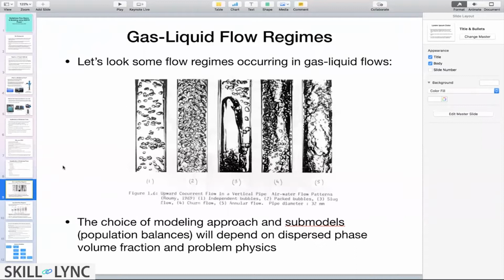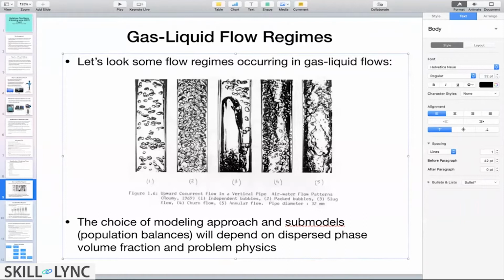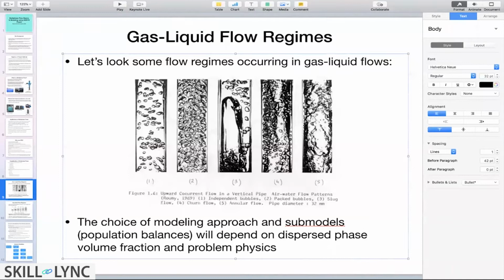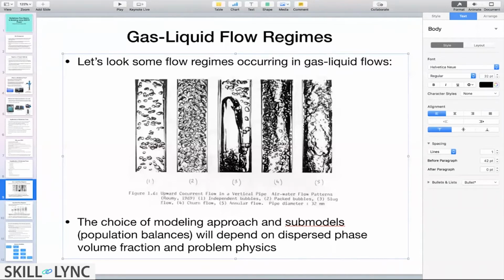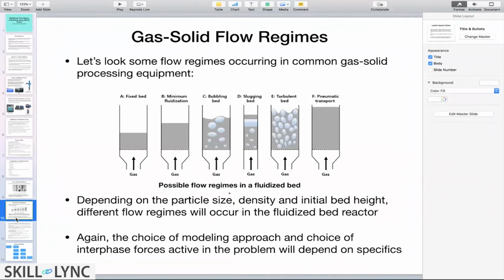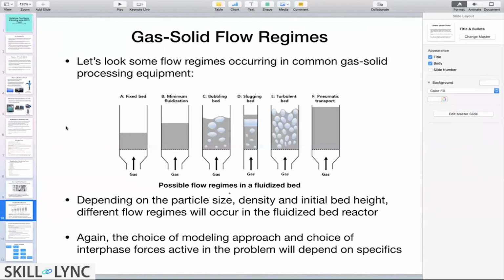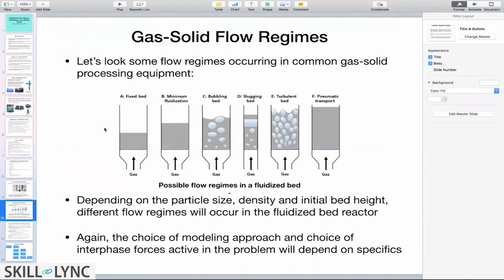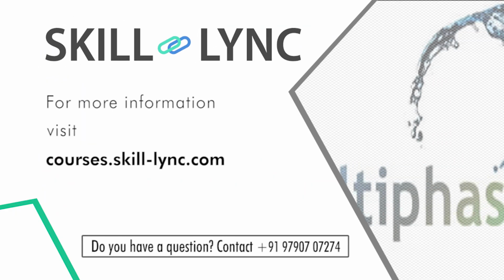Different Types of Gas-Fluid Flows | Skill-Lync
This is Part 5 of the set of 8 videos from the webinar on *Introduction to Multi-Phase Flows*. In this particular video, the instructor talks about the different types of Gas-Fluid Flow

1. Learn industry oriented technical skills from an industry expert.
2. Work on 4 Industry oriented projects & 8 challenges. Create a strong profile for you to get recruited. Here is an example profile of one of our students
3. Attend 4 live video conferencing support sessions every week.
4. Private group access. Interact with industry experts and Skill-lync support team 24/7, get your doubts clarified
5. Master Course students get to work with a career mentor to provide better job opportunities.
6. We are top rated Mechanical Engineering Online Course Providers - 4.9/5 over 180 reviews

1. Master Course in Computational Fluid Dynamics
2. Master Course in Design Engineering

1. Introduction to Computational Fluid Dynamics - CFD
2. Advanced CFD using ANSYS Fluent
3. Advanced IC Engine course using Converge CFD
4. Advanced HVAC system CFD analysis course using Converge CFD
5. Advanced Turbomachinery simulation course using Converge CFD
6. Computational Combustion using Python & Cantera
7. Advanced CFD Meshing using ANSA
8. Intro to Finite Volume Methods using C++
9. Advanced Aerodynamics course using Converge CFD.

1. Advanced Structural Analysis using ANSYS WorkBench
2. Crash Worthiness Analysis using HyperWorks & Radioss
3. LS Dyna for Structural Mechanics FEA

1. Vehicle Dynamics using Matlab
2. Suspension design using MSC Adams
3. Vehicle Dynamics for FSAE & BAJA cars
4. Multi Body Dynamics for Automotive Applications

1. Ultimate SolidWorks course - Learn Solid Modeling & Surface Modeling in SolidWorks
2. Introduction to Sheet Metal Designing
3. Automotive Sheet Metal Design for BIW Components using Catia or NX CAD
4. Geometric Dimensioning & Tolerancing - ASME Y14.5M 2009 standards

***Numerical Simulation:***

1. MATLAB, Python & SolidWorks